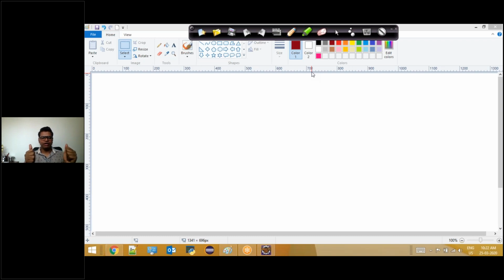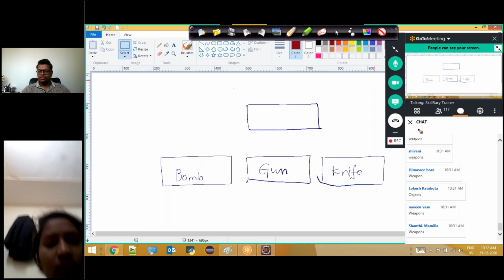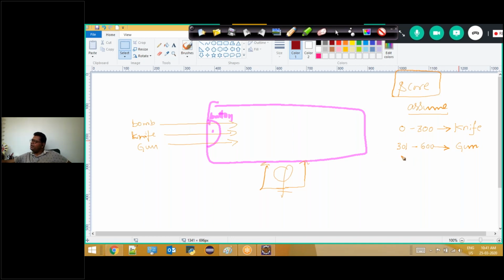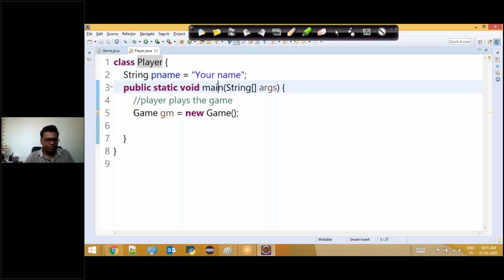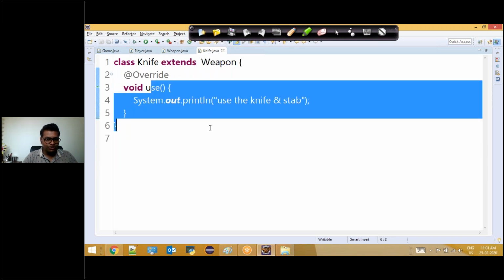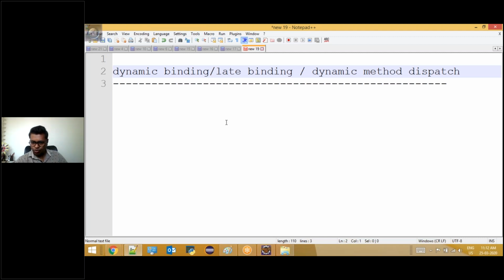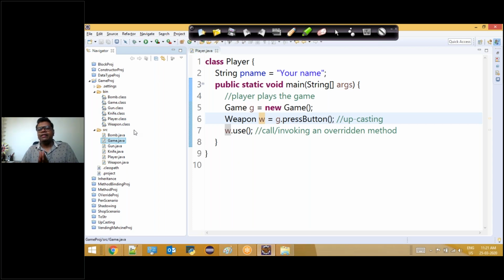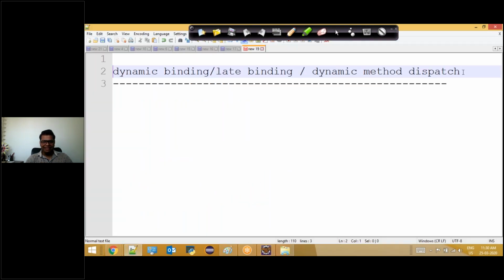Java#WHY Type Casting ?PUBG GAME SCENARIO#Up Casting#REAL TIME EXAMPLE - 5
This video demonstrates the Real time uses of Up Casting. Also covers the uses of Up-casting in real project with a game scenario.